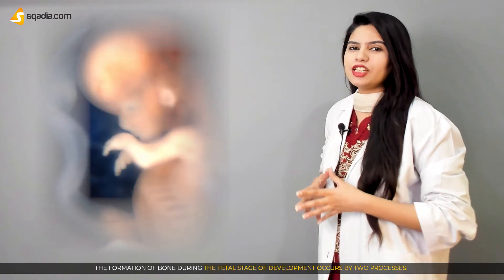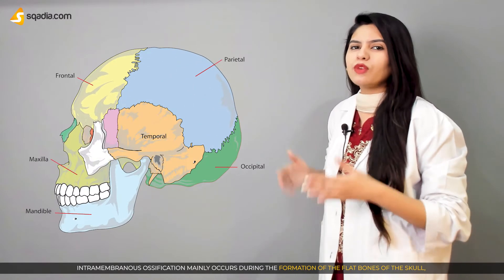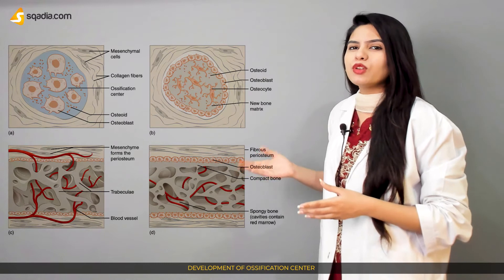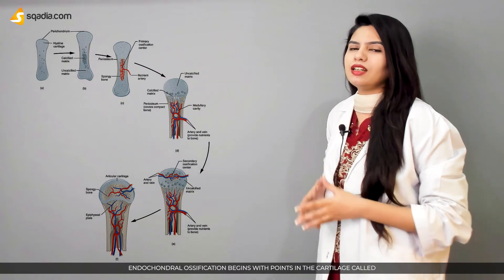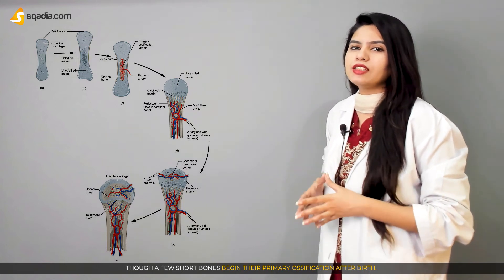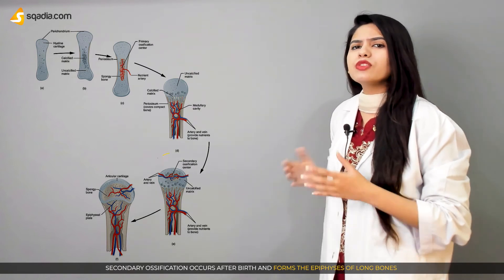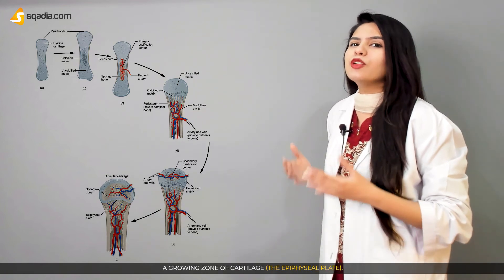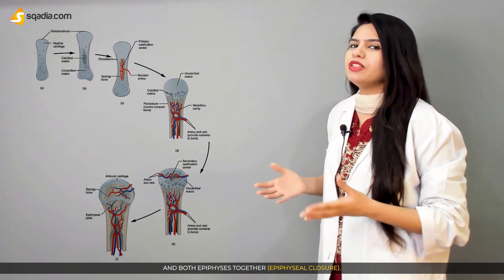Osteogenesis | 2-Minute Histology | Anatomy Video Lectures | V-Learning™ | sqadia.com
The formation of bone during the fetal stage of development occurs by two processes: intramembranous ossification and endochondral ossification.

Intramembranous ossification mainly occurs during the formation of the flat bones of the skull, as well as the mandible, maxilla, and clavicles. The bone is formed from connective tissue such as mesenchyme tissue rather than from cartilage.

Endochondral ossification begins with points in the cartilage called “primary ossification centers.” They mostly appear during fetal development, though a few short bones begin their primary ossification after birth.

These cartilage points are responsible for the formation of the diaphyses of long bones, short bones, and certain parts of irregular bones.